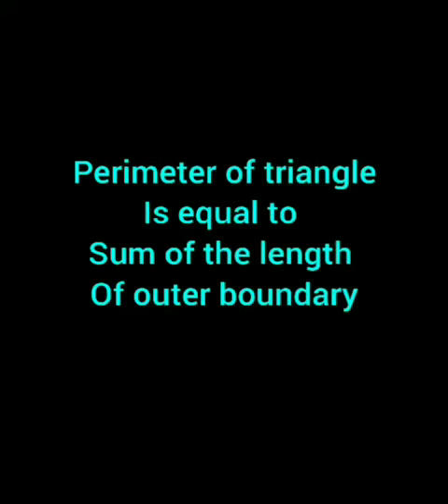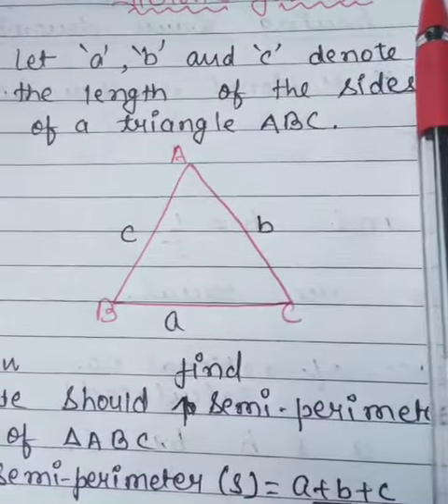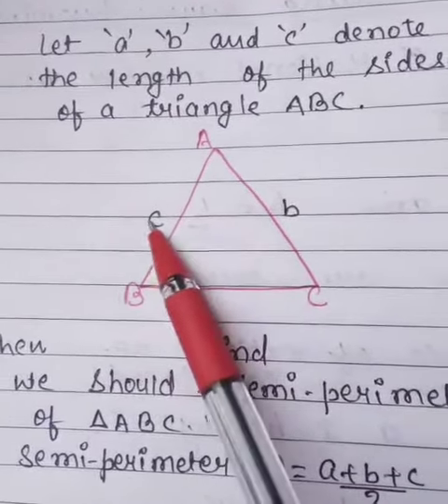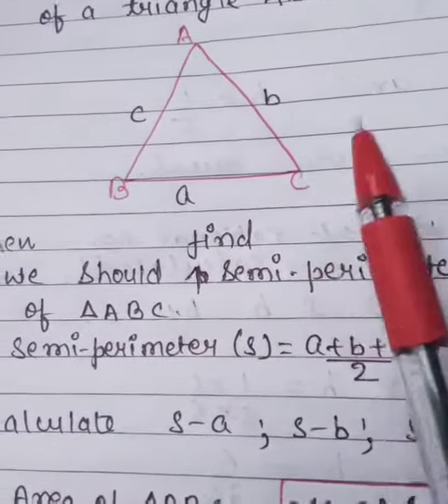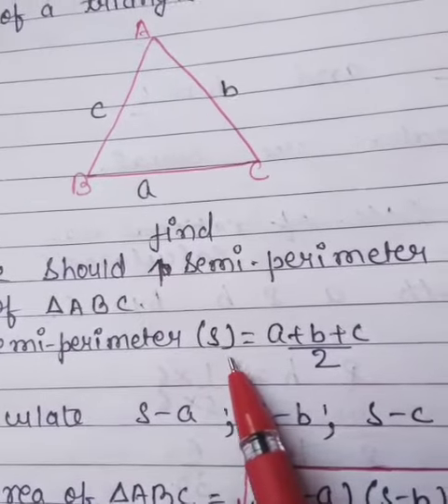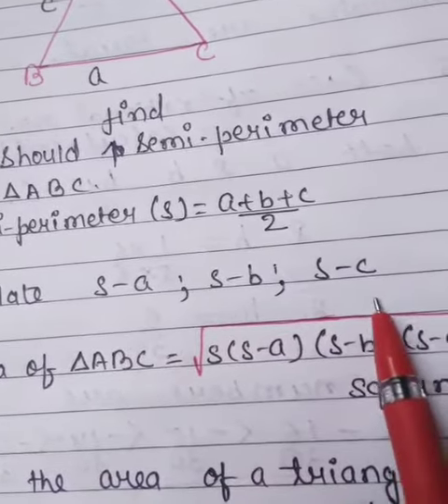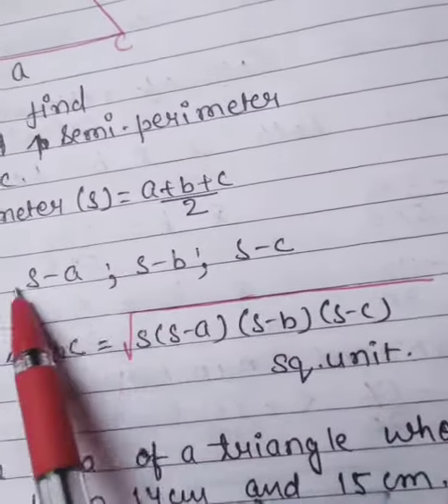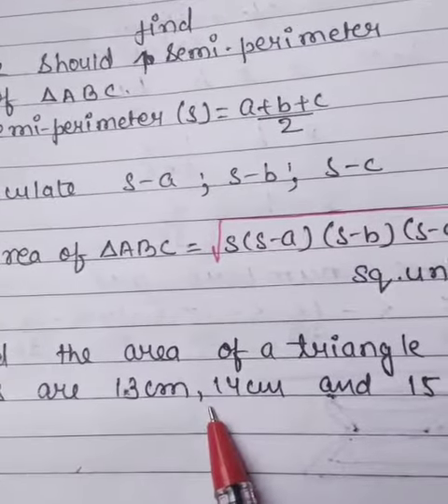CLASS 9 MATHS HERON'S FORMULA REVISION